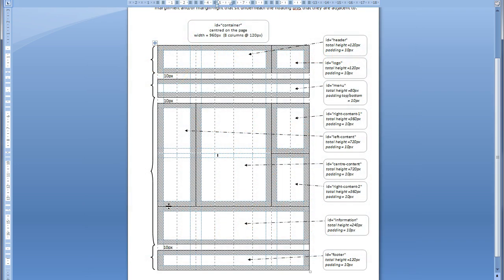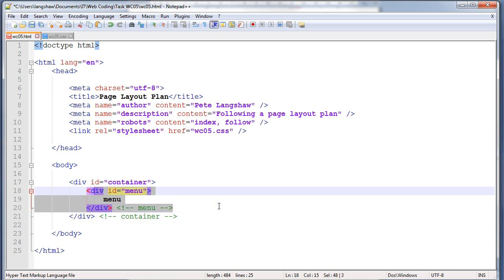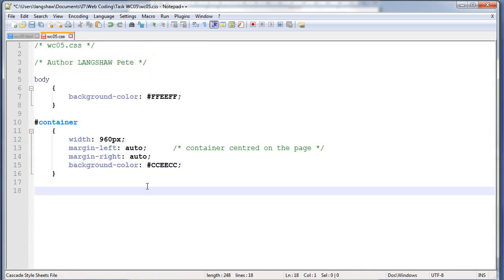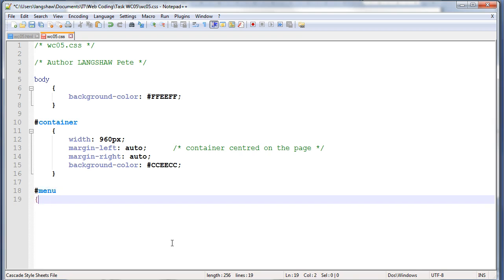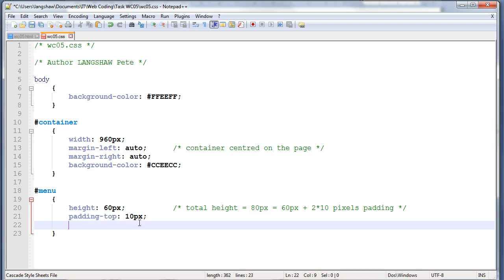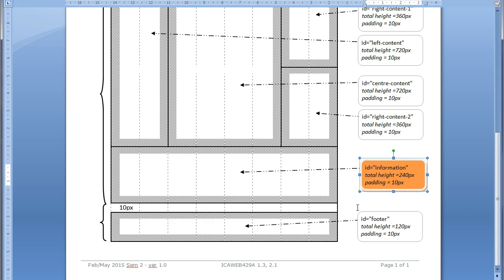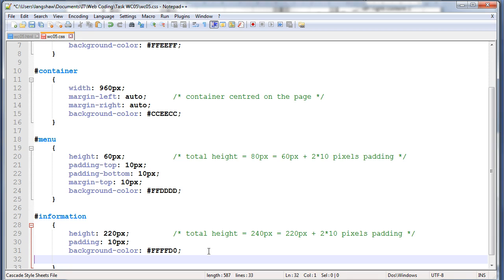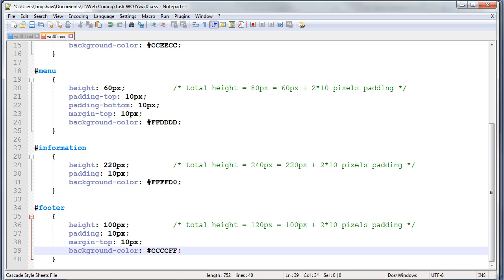WC05.2 - Page Layout Plan - Whole Width divs